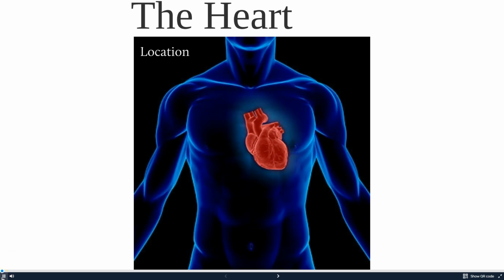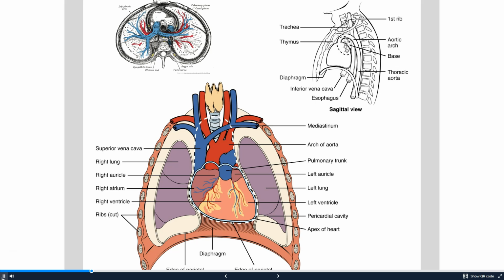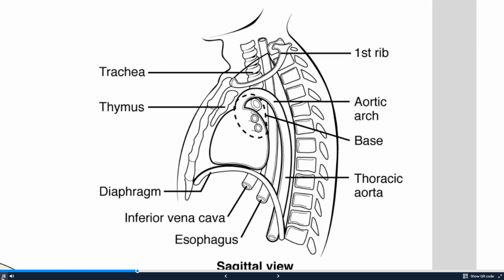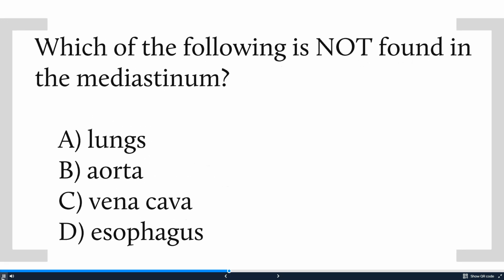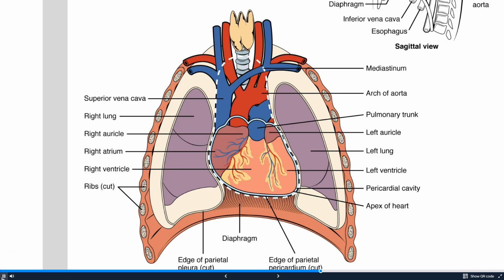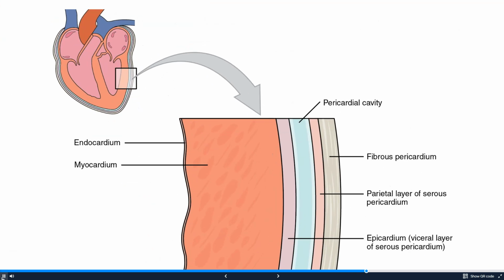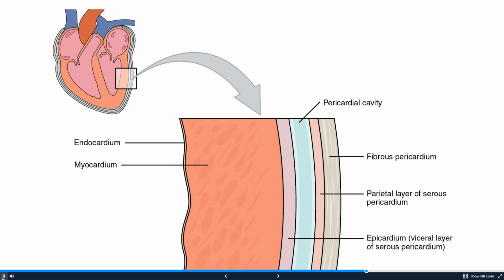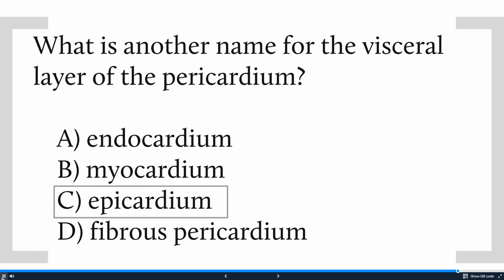Cardiovascular System: Heart - Location